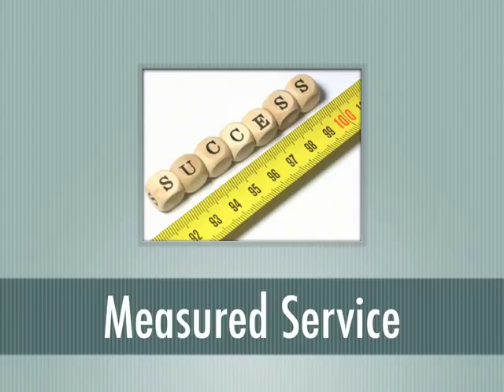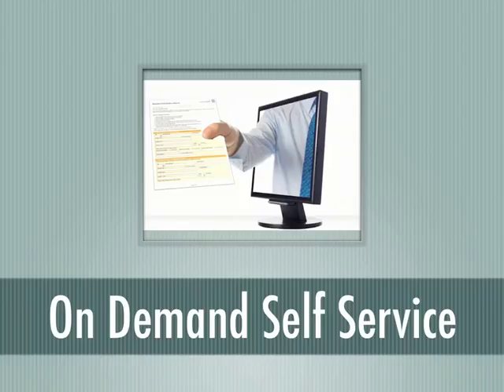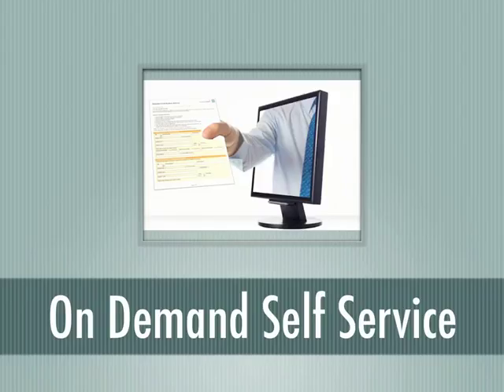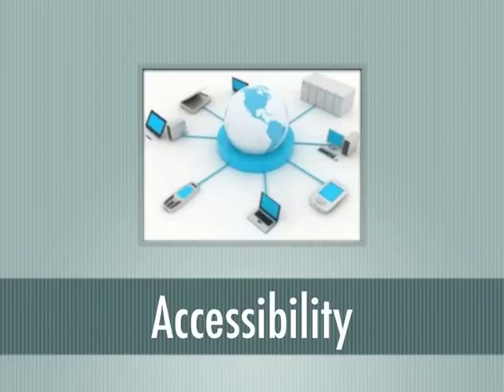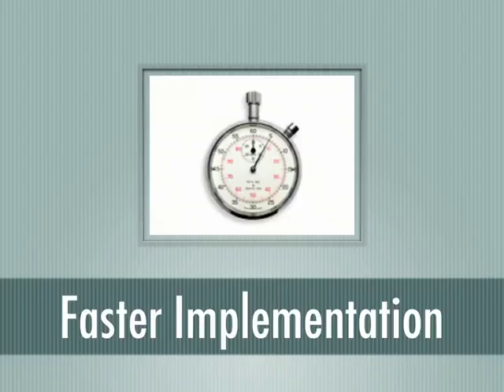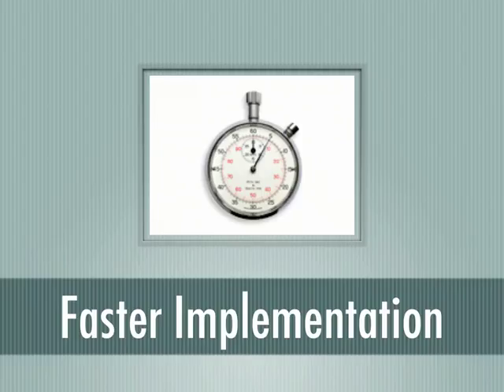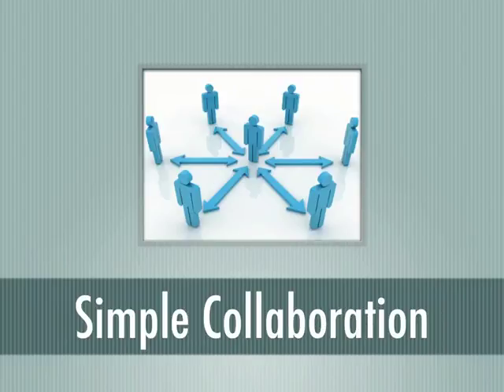Coming Soon: Moving to the Cloud Training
Atomic Learning has once again proved it has something for everyone! Take a look at this video to see a preview of what's coming soon. And, if your school is considering moving to the cloud, you'll really want to see this!

Whether you're a Tech Coordinator or Curriculum Director working with tech integration, a PD Director assigning training, or even a teacher or student learning new software, Atomic Learning has the training to meet your needs and guide you through successful technology efforts at your school.